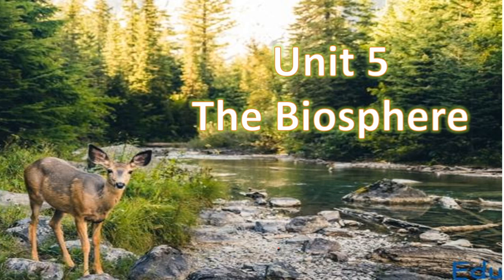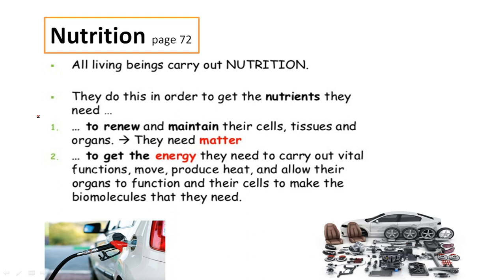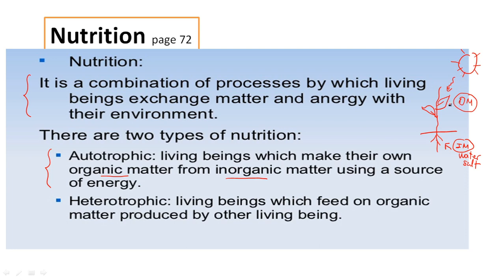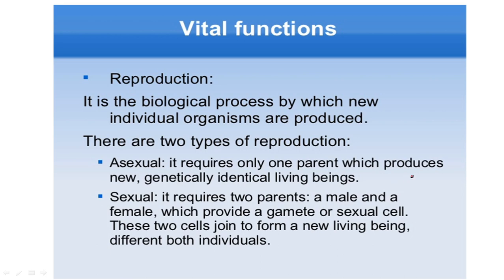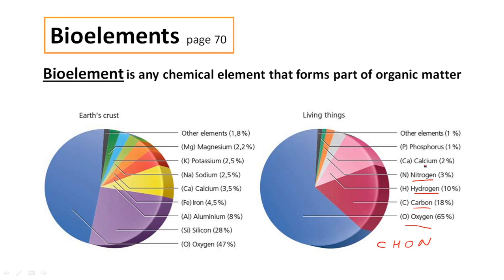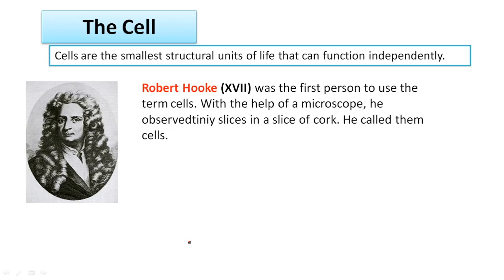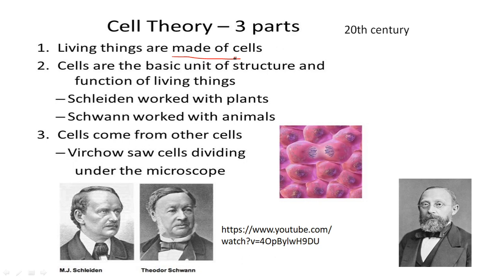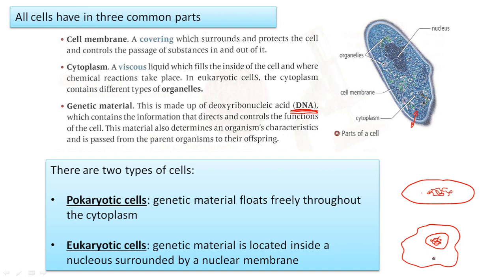ES1D. Review Unit 5. The Biosphere (part I)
In this lesson we will see what are the living things, their composition and functions.